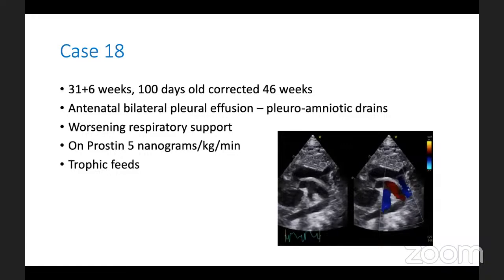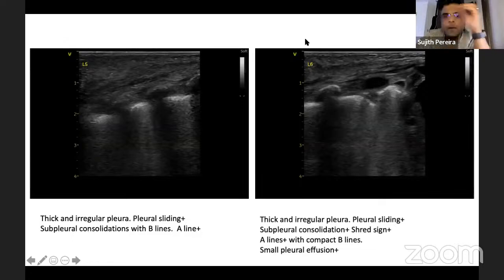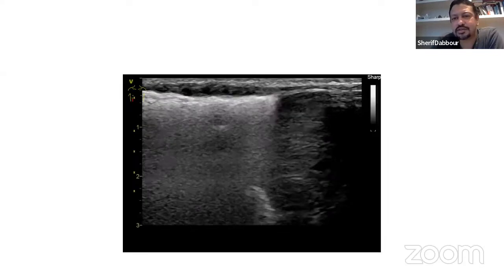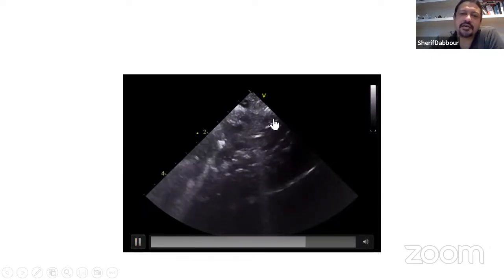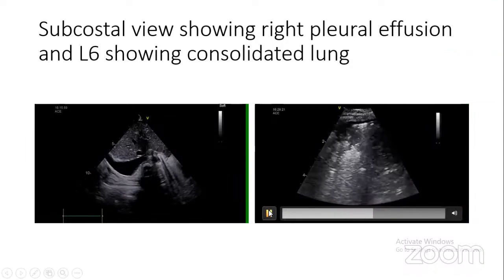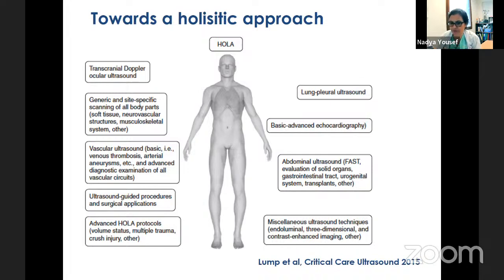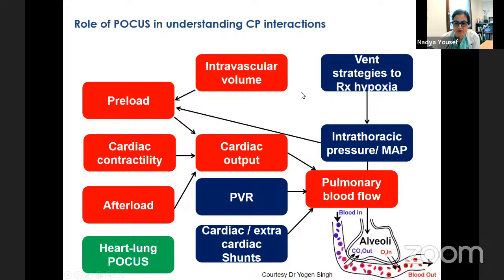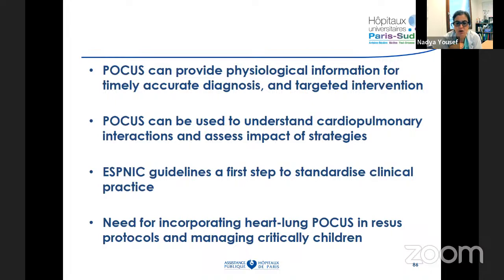POCUS -Heart-Lung Interaction in Neonates - Dr. Nadya Yousef